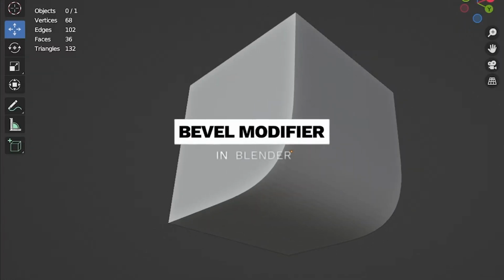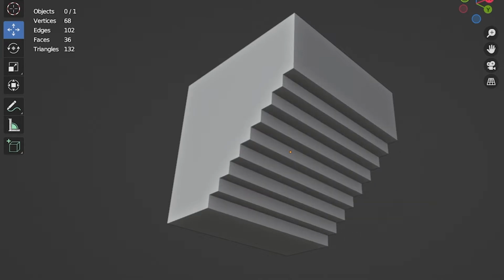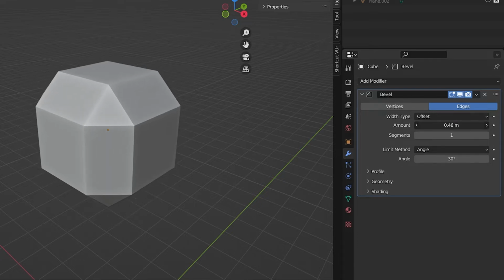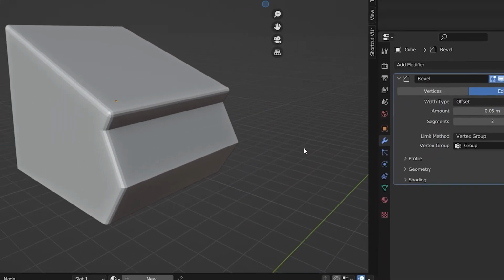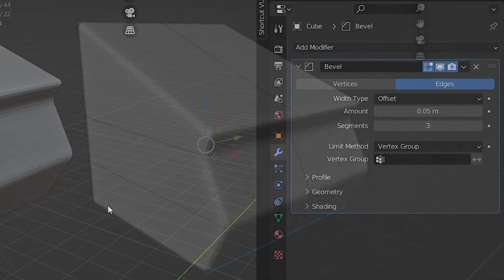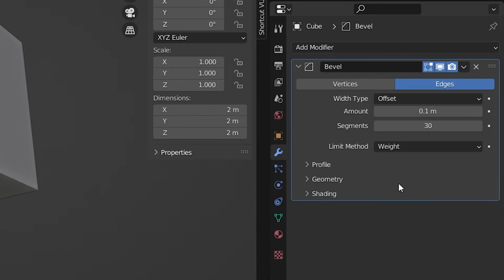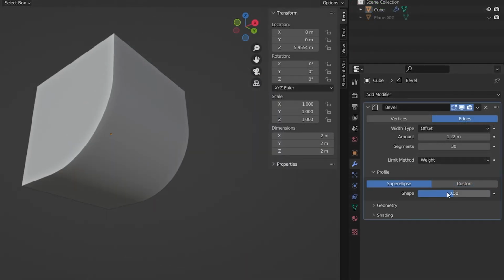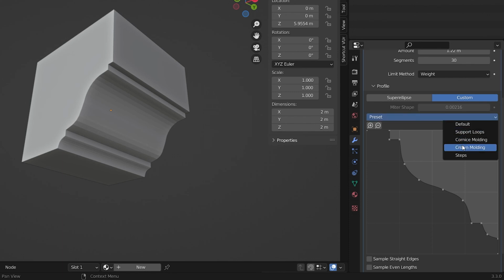Blender Bevel Tool EXPLAINED – Smooth Edges in Seconds!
Welcome to this Bevel Blender Tutorial. In this videowe will cover all aspects of the Bevel Function Modifier, from A to Z. At the end of this Blender tutorial for beginners you will be able to move between the different Blender tools in complete autonomy and 3D model any model you want ✌

I know that Blender can be difficult to learn, but it can give you a lot of satisfaction. Should you give up? I'd say no. Blender has infinite potential. You just need to employ a little bit more creativity!

I hope this video has been to your liking.